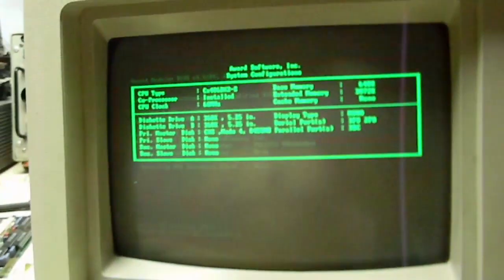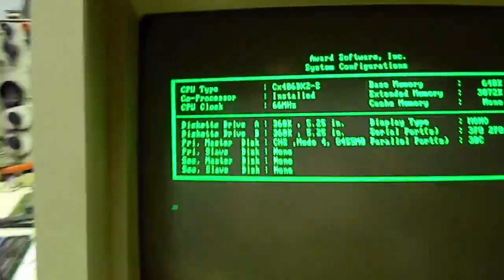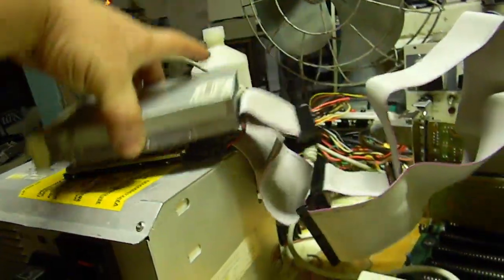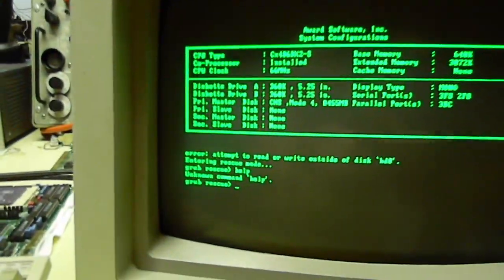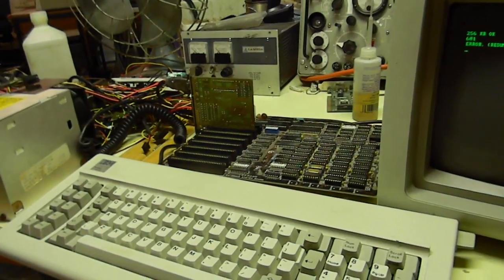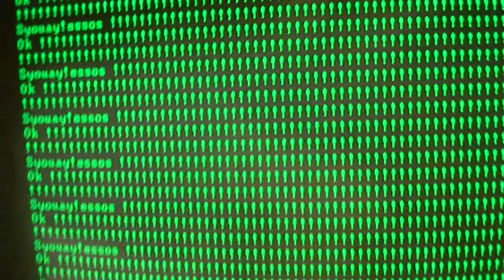IBM 5151 on a 486 Experiment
i want to go a bit further with this but that damaged card is holding me back.